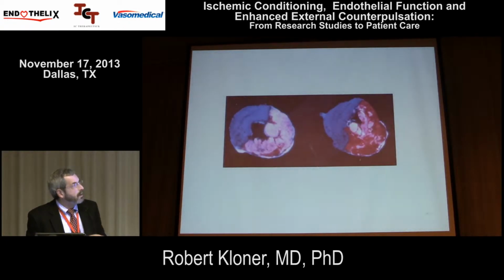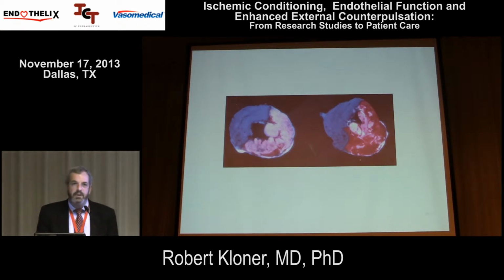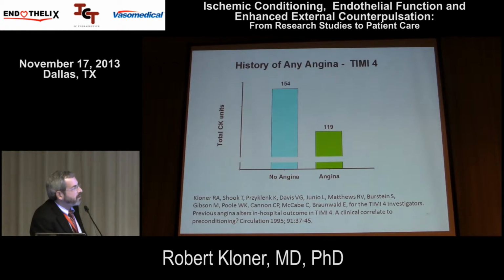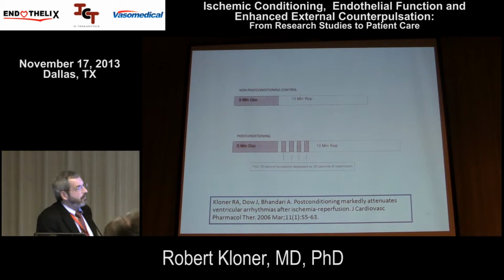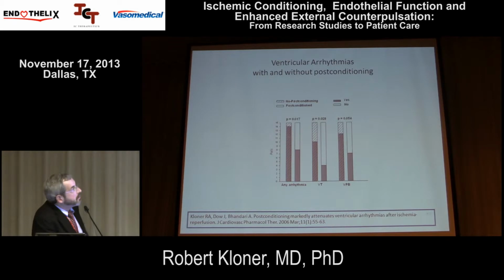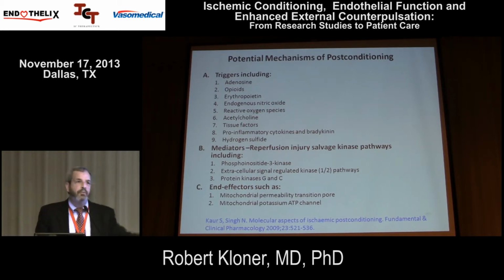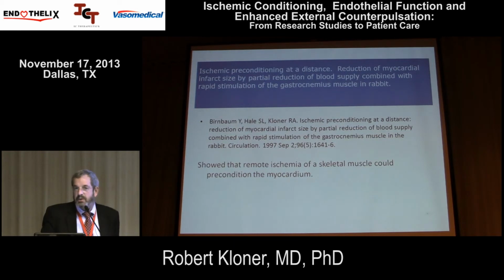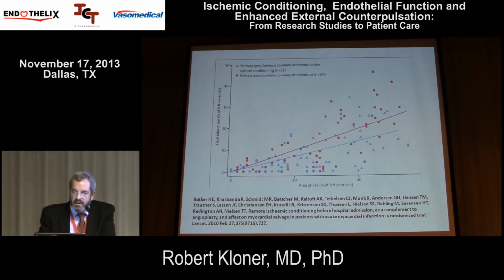Robert Kloner - Ischemic Conditioning, Endothelial Function and EECP - Nov 2013